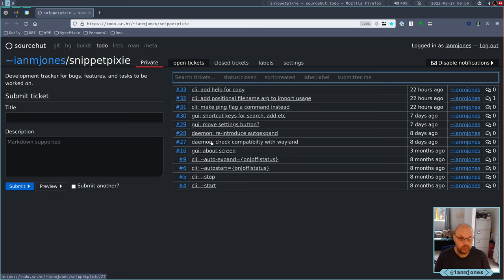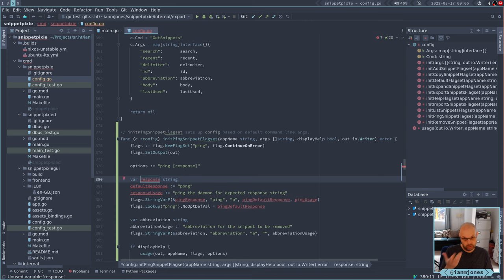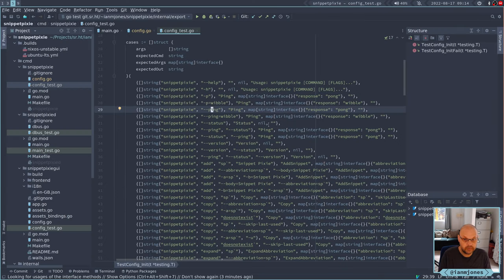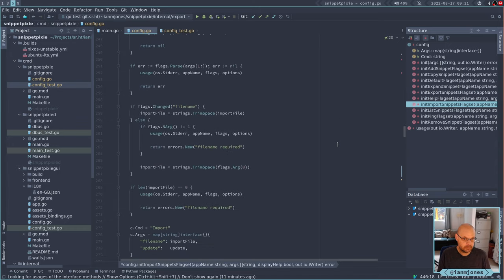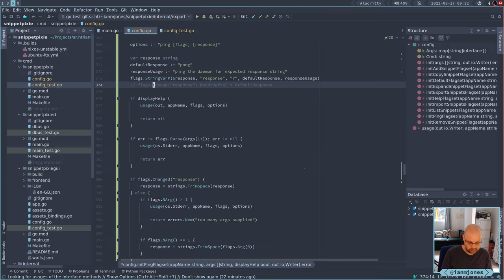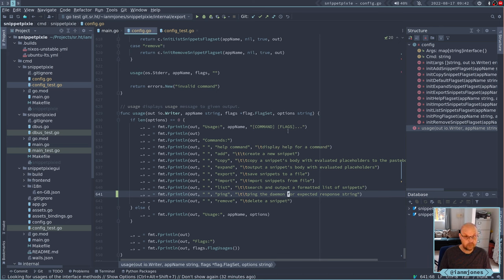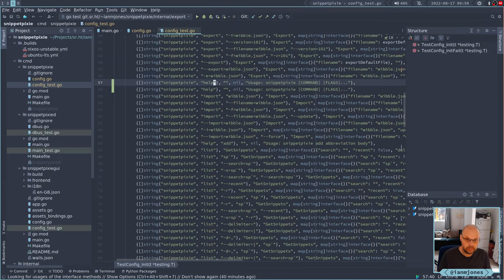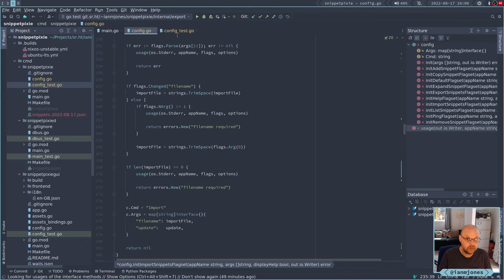Snippet Pixie: Next - cli: change ping flag to command, fix help messages | Always Developing #215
Switched the ping flag to be a command as there is no legacy ping flag, then fixed up the help messages for a bunch of commands.